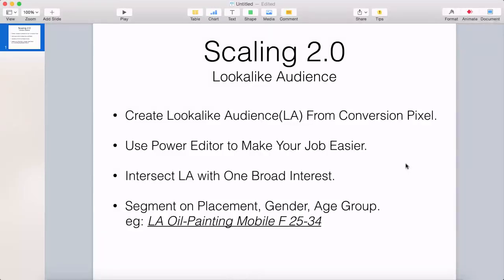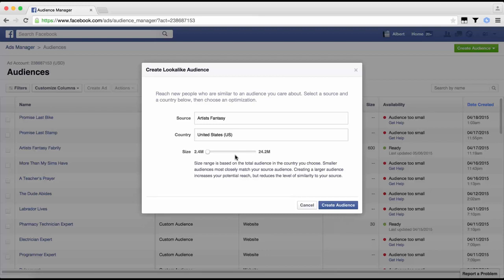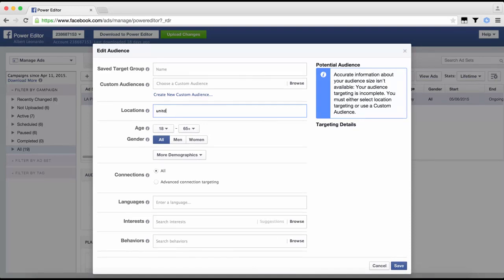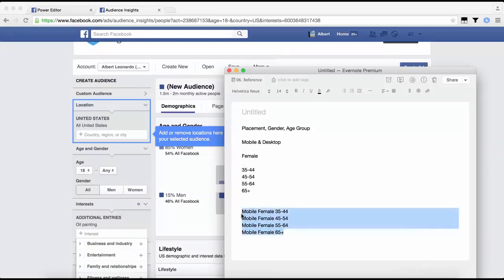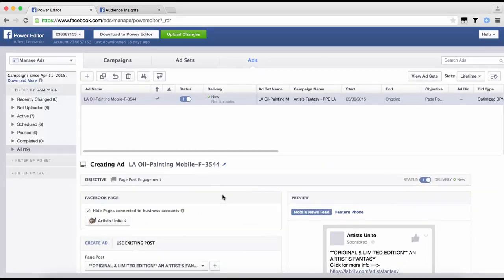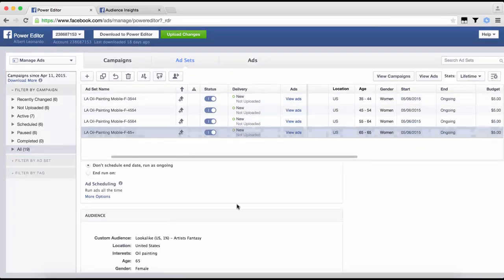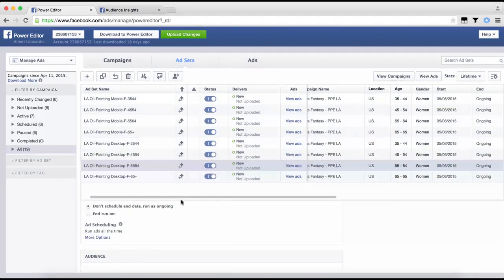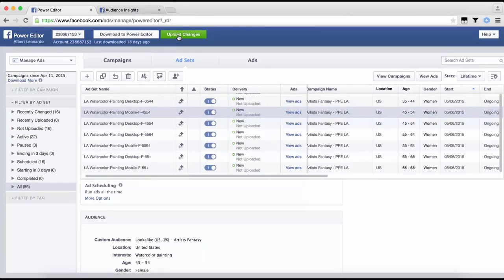3 2 Scaling 2 0